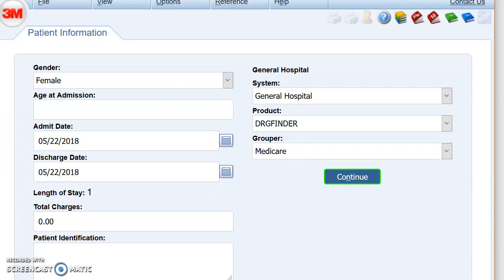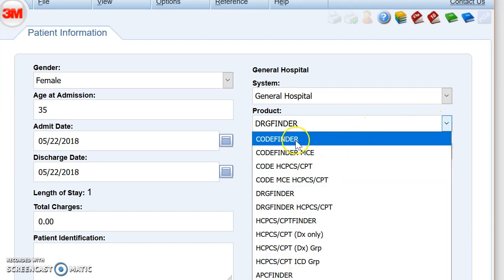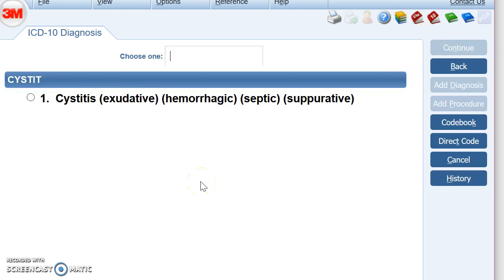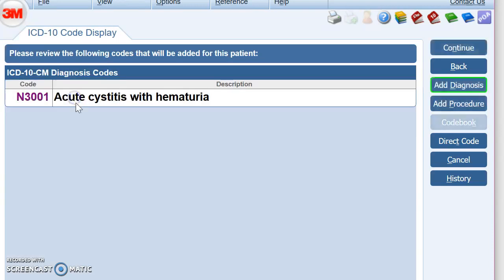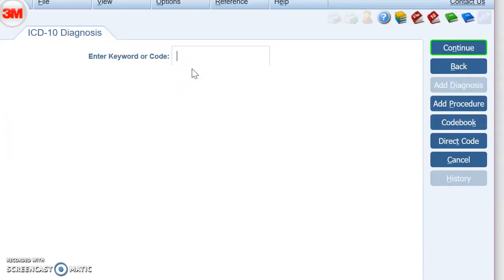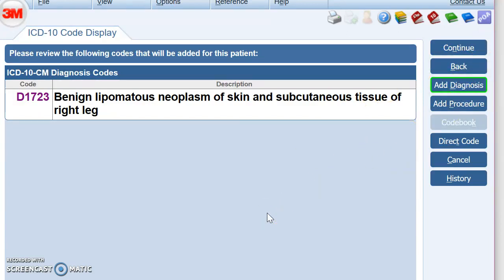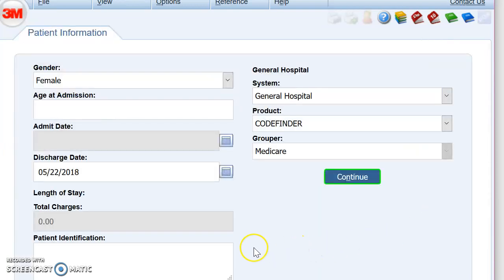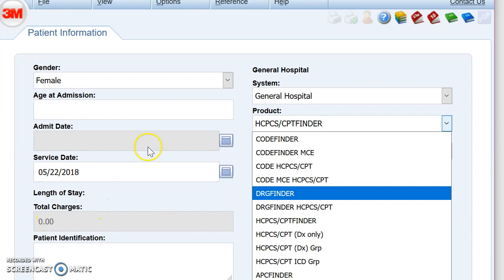3m encoder instructions